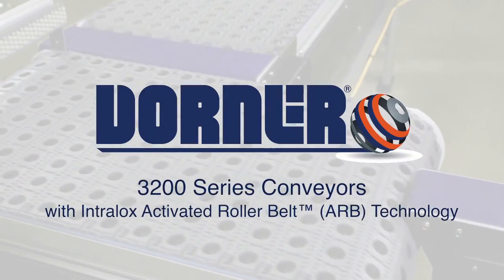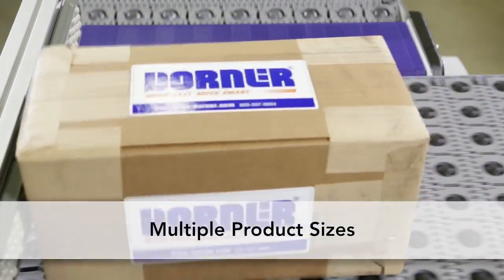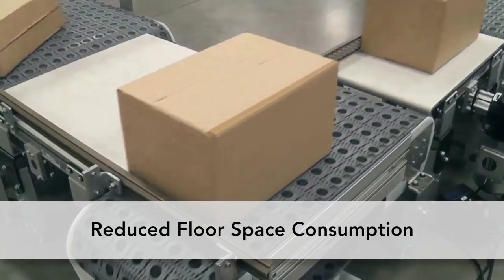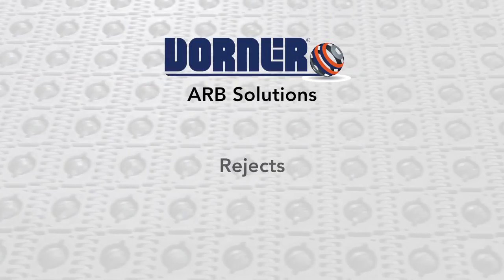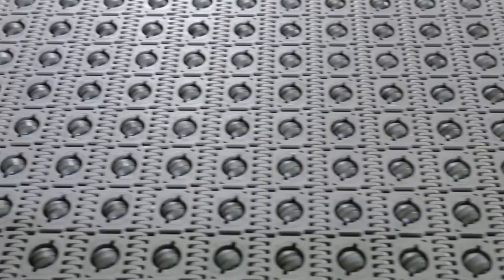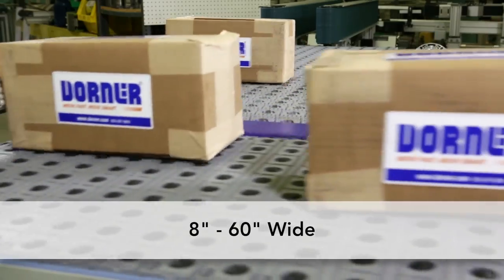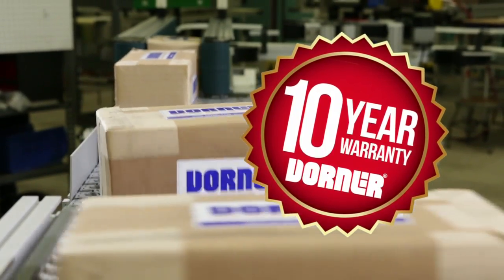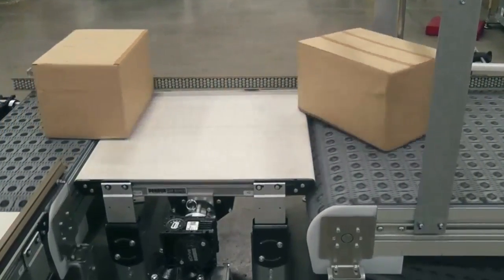3200 Series Conveyors with Activated Roller Belt™ (ARB) Technology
The 3200 Series Conveyors with Intralox Activated Roller Belt™ (ARB) use innovative conveyance technology for merging, diverting and aligning of product.

Features and Benefits:

Flexibility to handle multiple product sizes without the need for changeover
Minimizes floor space consumption
Increased system reliability
Eliminates costly system controls, reducing complexity
Encased moving parts provide safer work environments
Low maintenance solution
Handles product as small as 6" x 6"

ARB Specifications:
2" pitch ARB Chain
Built on Dorner 3200 Series platform
Widths: 8" (203 mm) to 60" (1524 mm) in 2" (51 mm) increments
Lengths: Minimum 3 ft (914 mm)
Speeds: Up to 150 ft/min (46 m/min)
Optional powered transfer
ARB Solutions
90 degree transfers maintaining product orientation
Aligners / edge justification
Case turners
Bump turns
Touchless low friction merges
Rejects

Options & Accessories:
Standard support stands and guiding options are available
All standard 3200 Series mounting packages and gearmotors are available